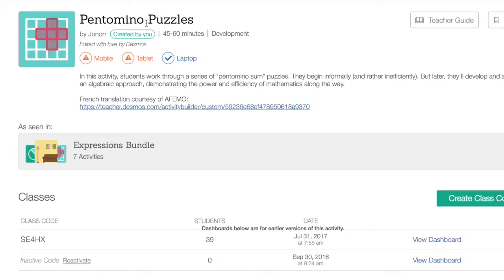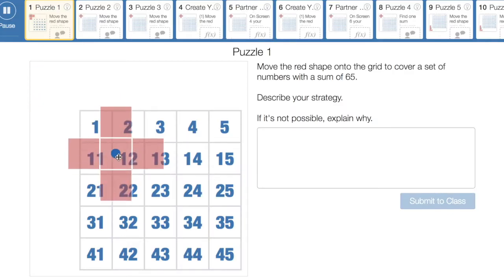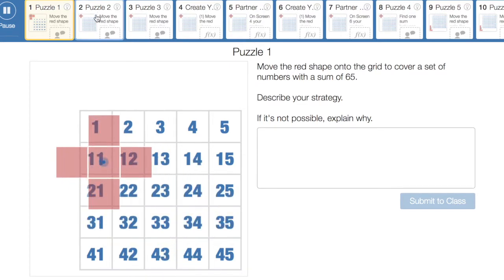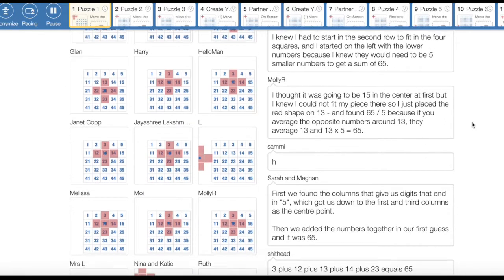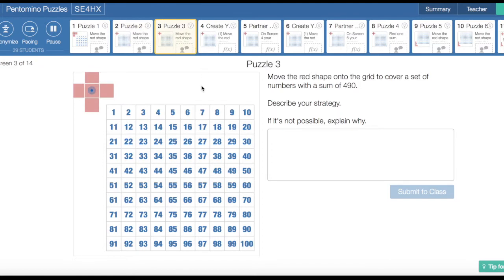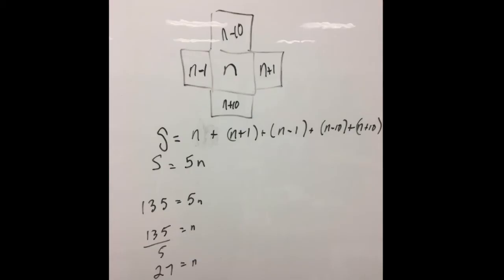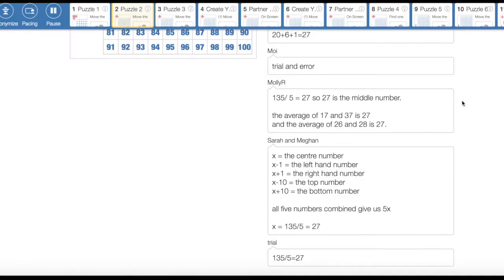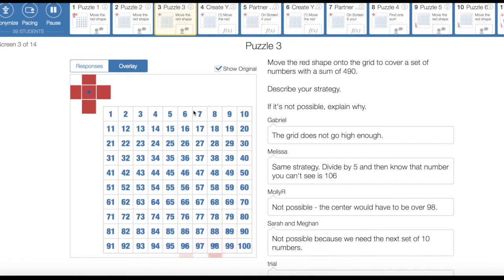Making Math Moments That Matter with Desmos Activities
Looking to enhance engagement and discussion in your math class? a try. Watch here as Jon Orr outlines why he uses these activities and does a quick walkthrough of one.